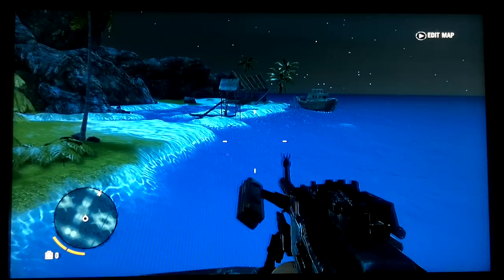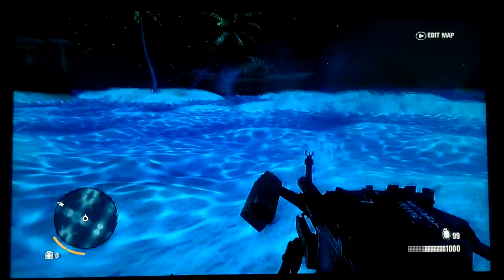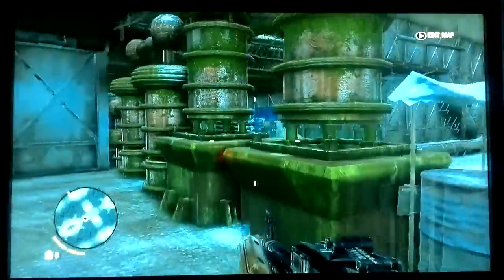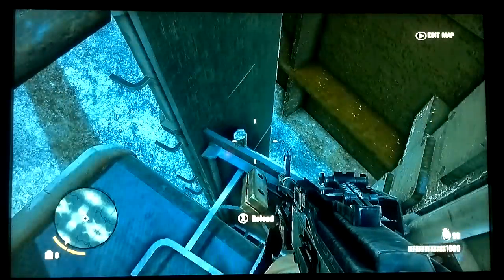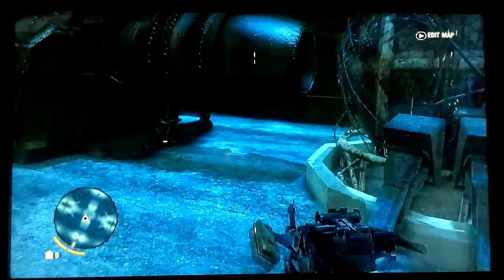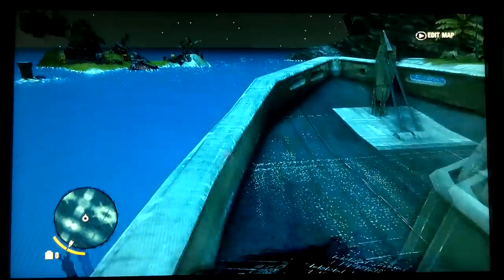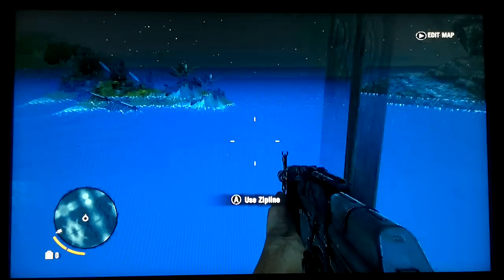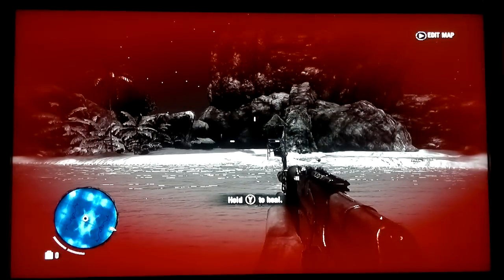Far Cry 3 map - MMC1 Intruder Alert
Apologies for the somewhat drunken nature of this video, and also the undue length - no i can't be bothered to make another video